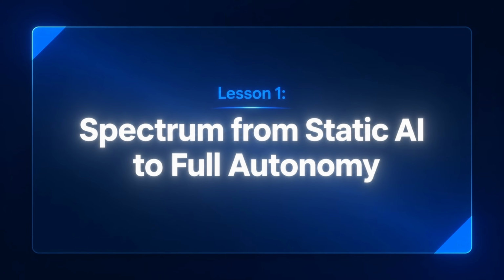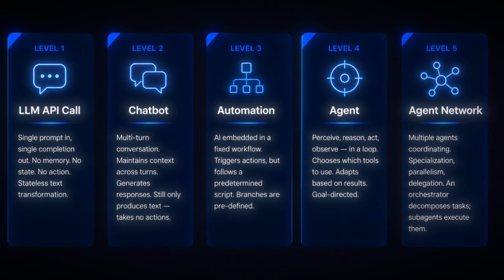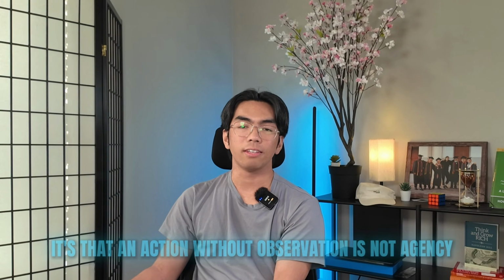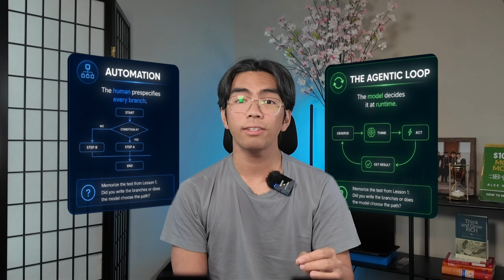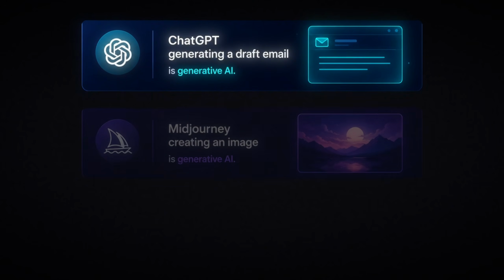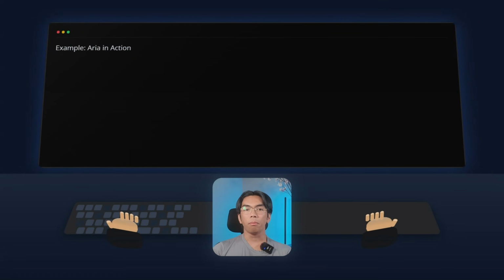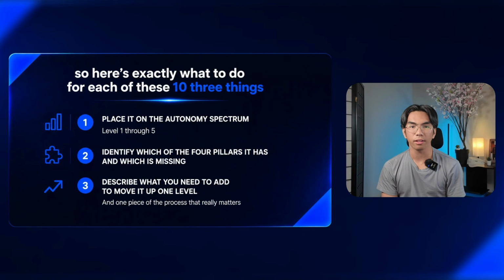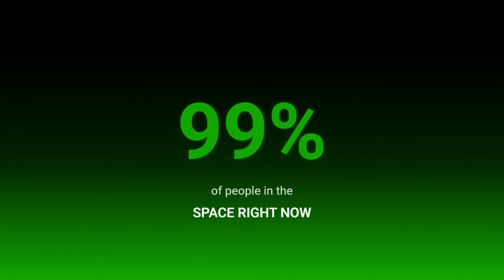Learn AI Agents in 37 Minutes (FULL COURSE)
In this video, I break down the spectrum from static AI to full autonomy. I walk through the five levels: LLM API calls, chatbots, automation, AI agents, and agent networks. Plus the four pillars: perceive, reason, act, observe.